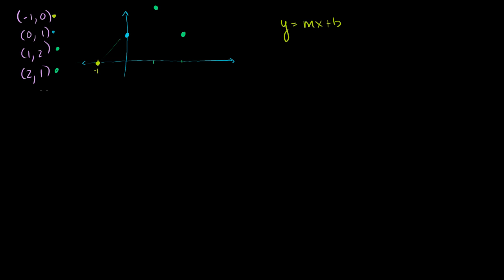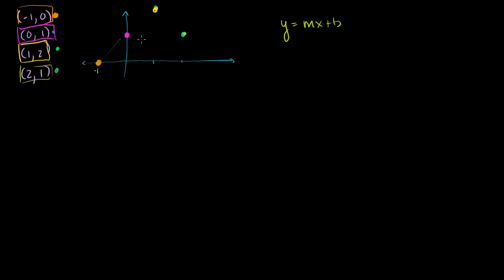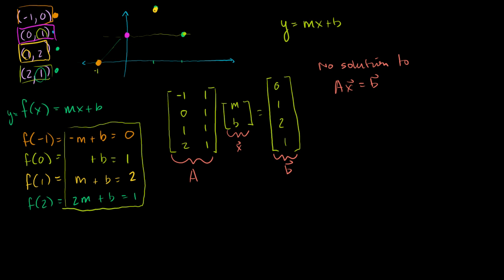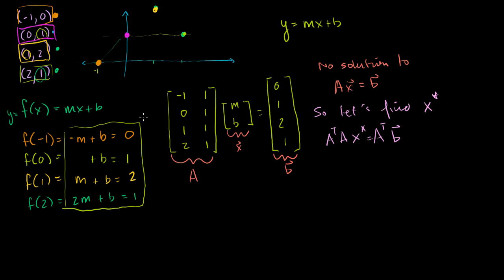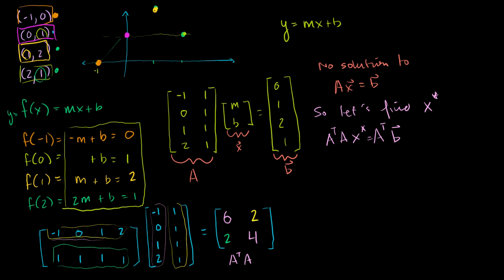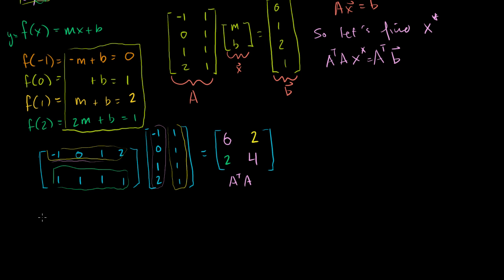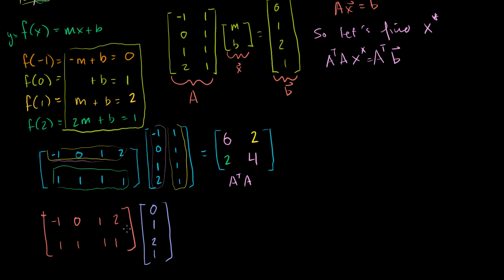Another least squares example | Alternate coordinate systems (bases) | Linear Algebra | Khan Academy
Courses on Khan Academy are always 100% free. Start practicing—and saving your progress—now

Using least squares approximation to fit a line to points